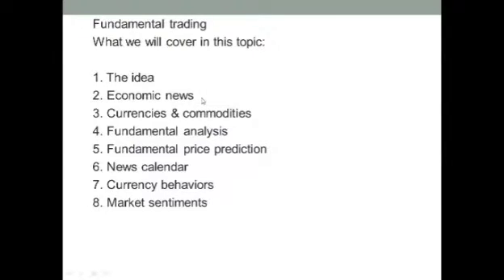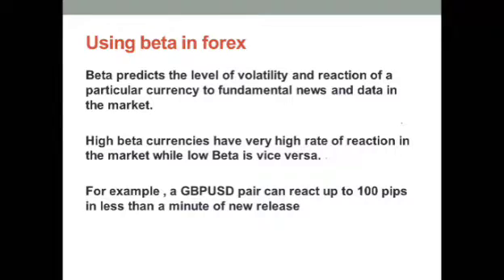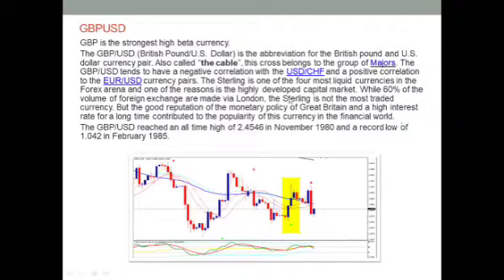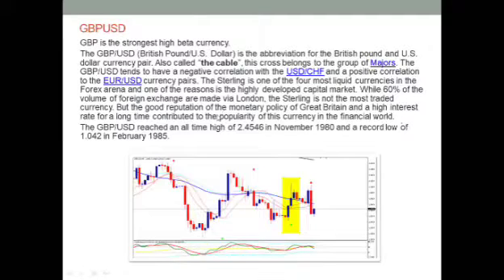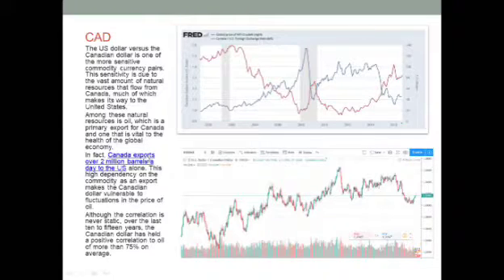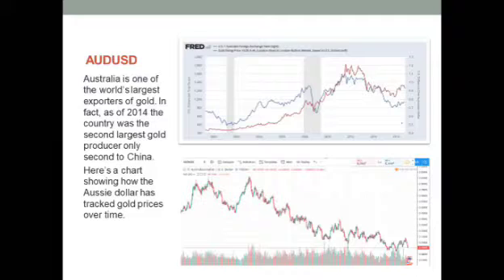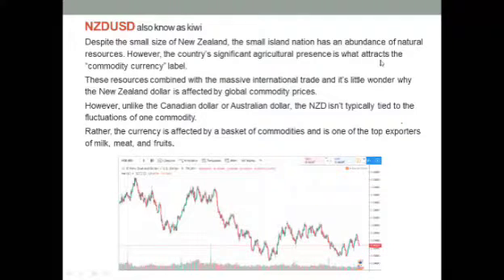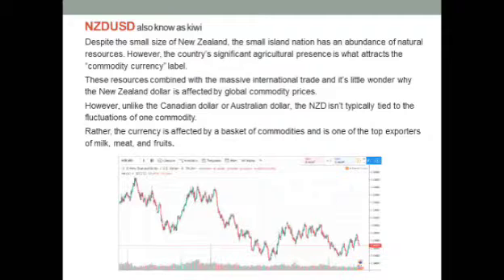FUNDAMENTAL trading webinar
This is a property of Finbox Academy .
Class continuation of how to use deep knowledge of fundamental analysis to guide your trading in order to achieve consistent profiting